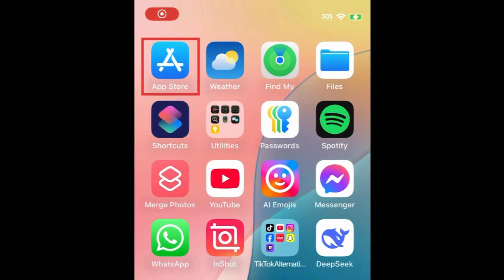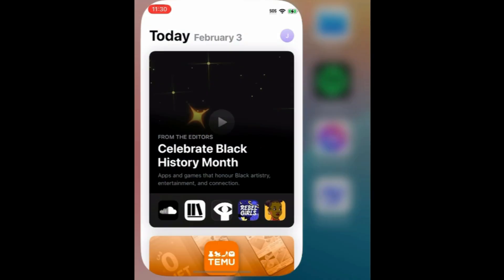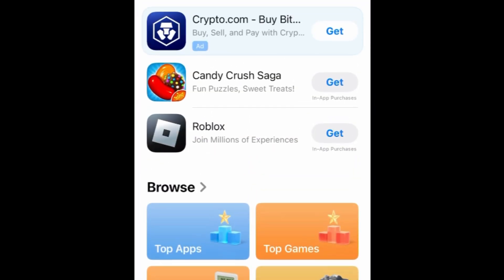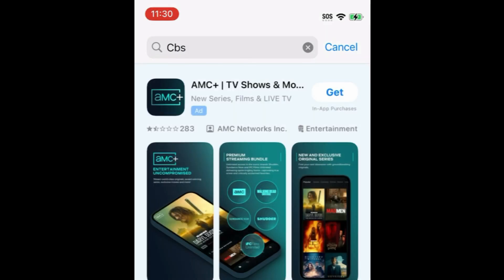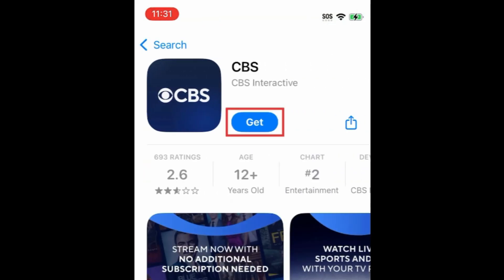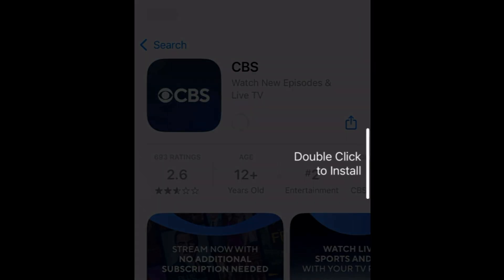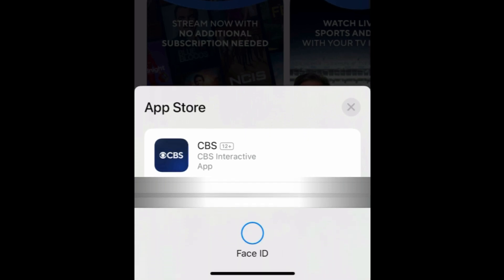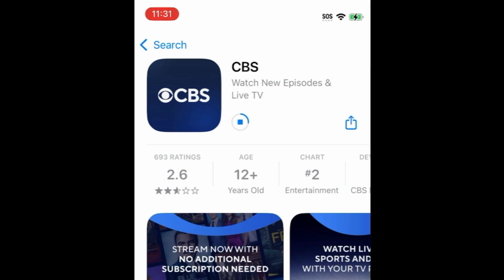How to Download & Install CBS Streaming App in 2026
Want to start using the CBS streaming app but not sure how? Watch this video to learn how to download & install the CBS app!

To download & install CBS on an iPhone or iPad:
Go to the Search tab, and search “CBS” at the top.
Tap CBS in the search results.
Wait for the download to finish, then tap Open to start using the CBS App.

To download & install CBS on an Android device:
Tap the search bar at the top, and type in “CBS.”